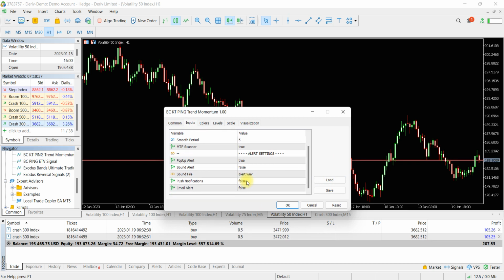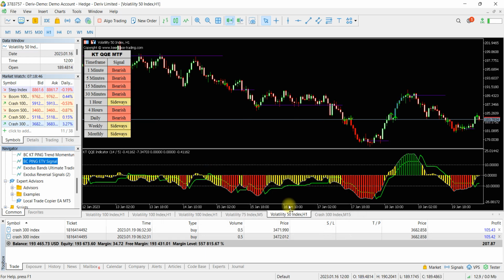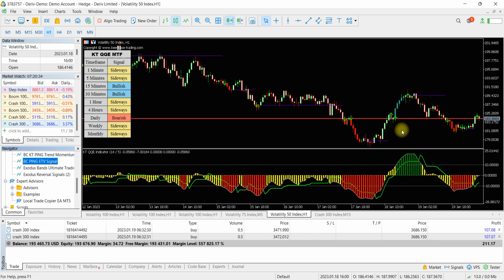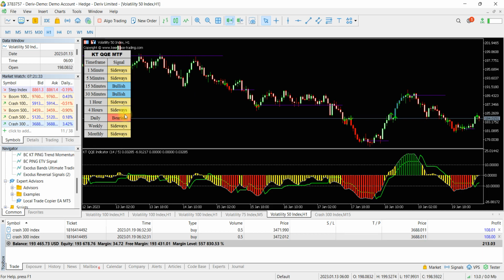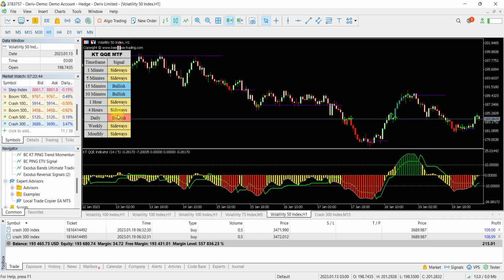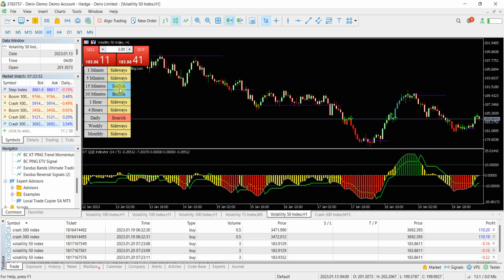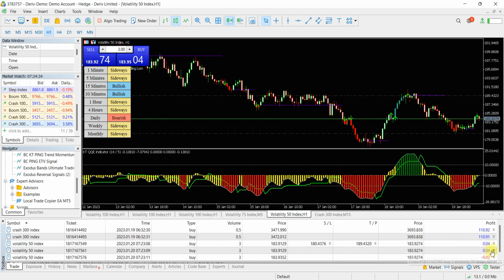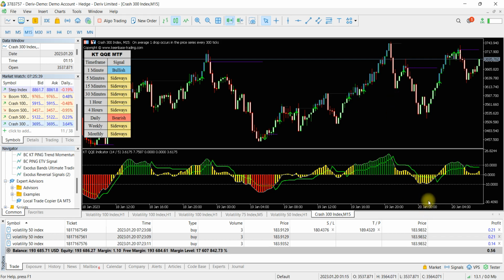New Volatility,Forex Super Indicator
This can be used for any instrument

How you will get it has been stated clearly in the video, so dont bother asking me again how